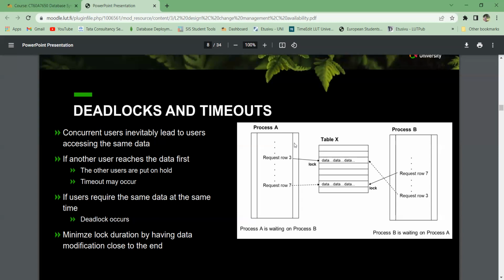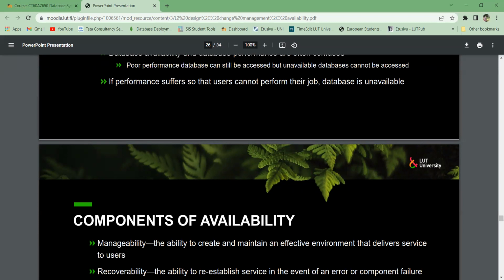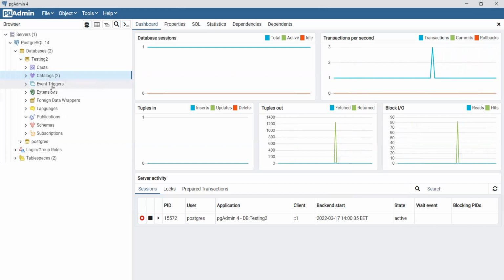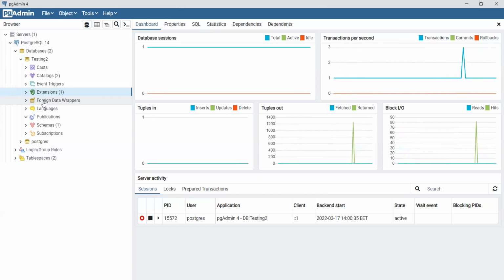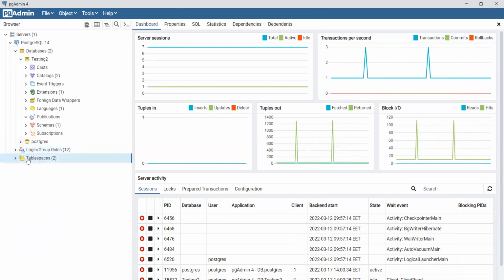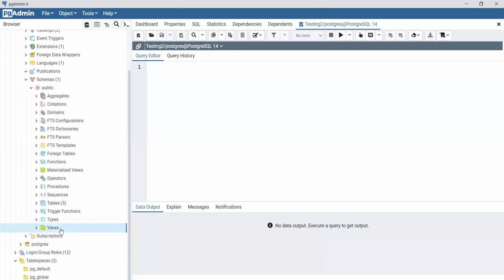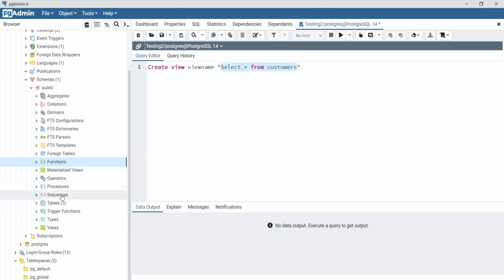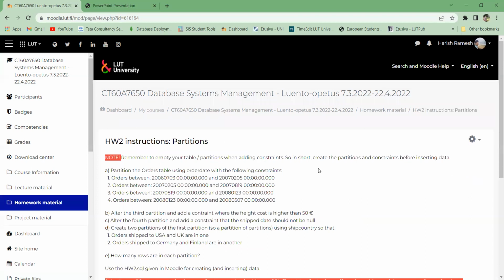Practice Session (17-03-2022)